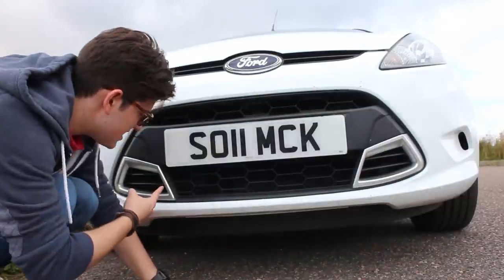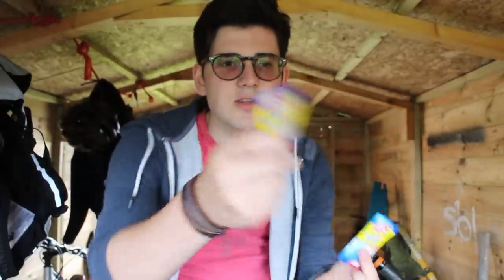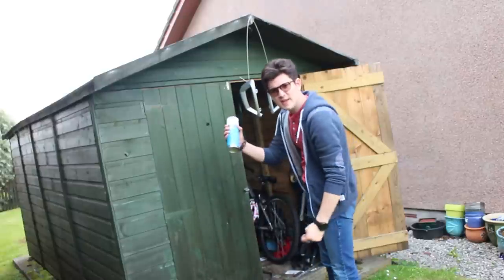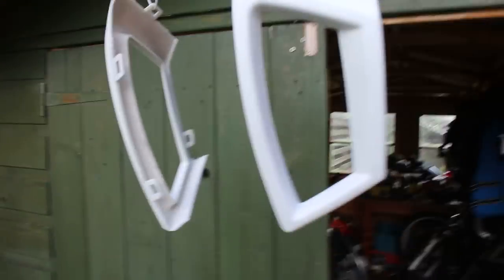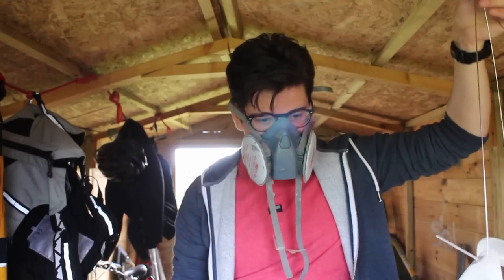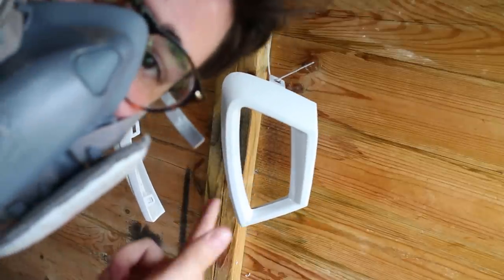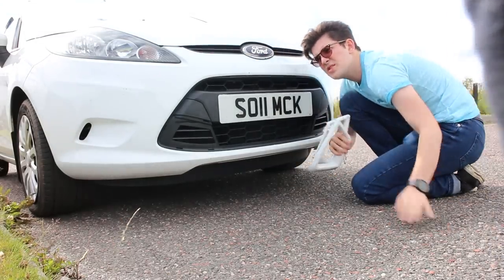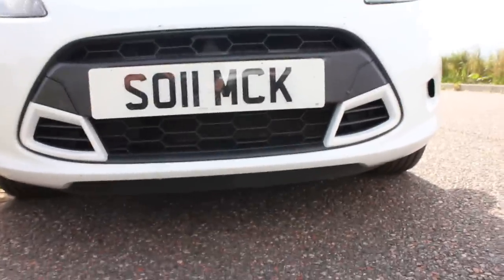How to Paint your Asian Style Grill Inserts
A tutorial on how to paint your asian style MK7 Ford Fiesta Grill Inserts to a colour of your choosing. A great way to personalise this accessory a bit more.